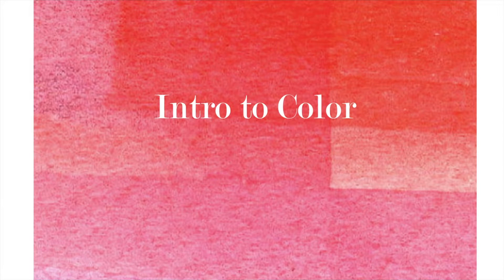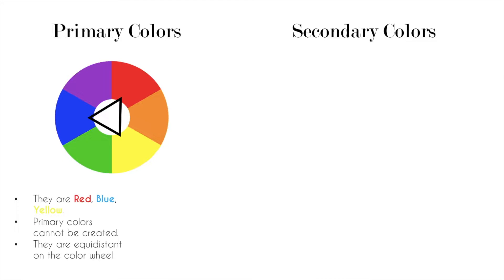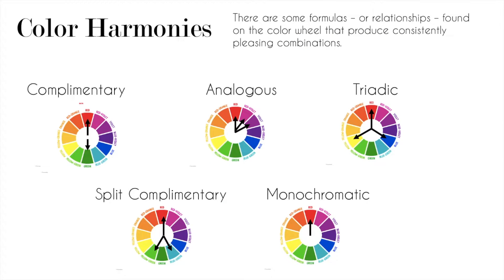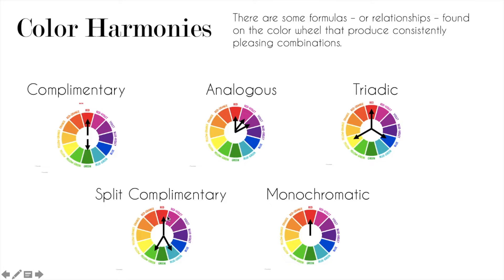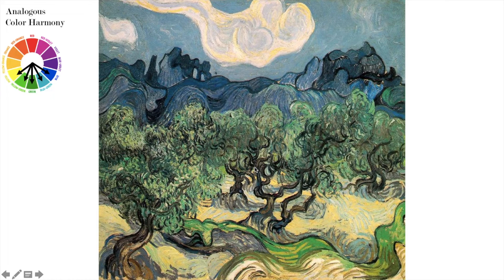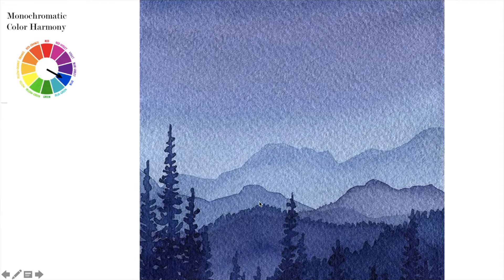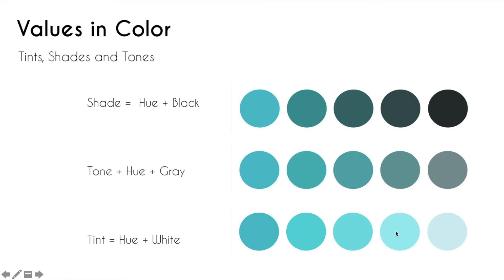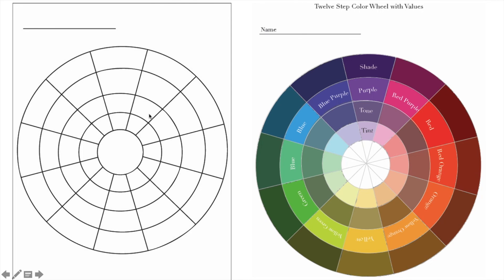Introduction to Color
Introduction to our Color Unit